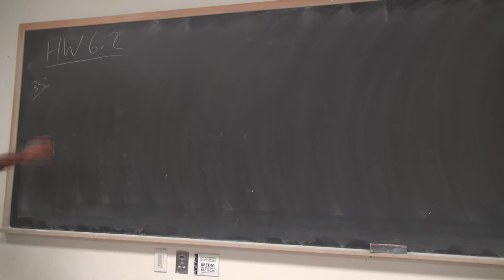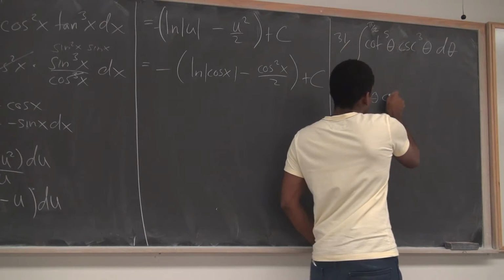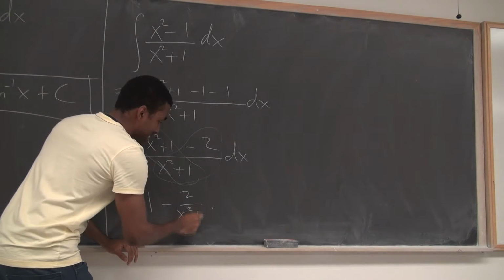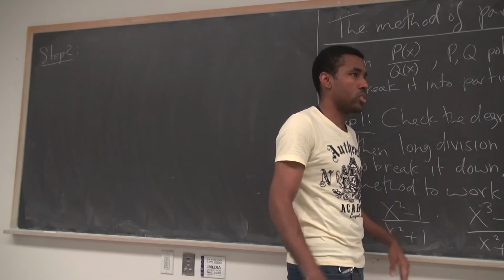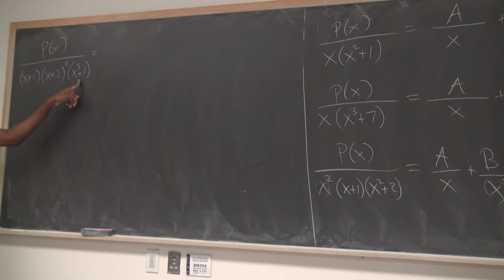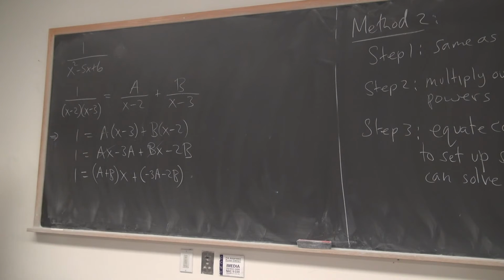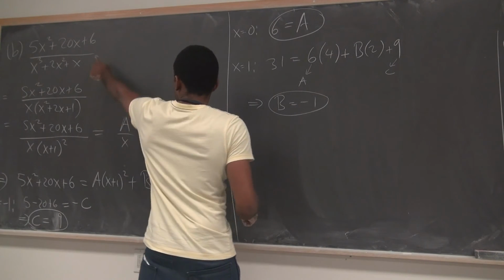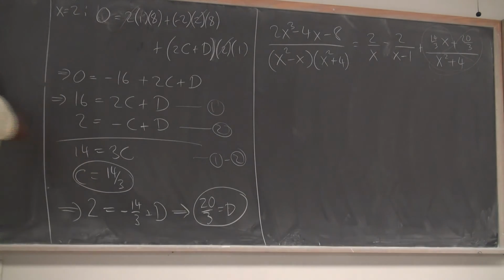Math 202 Lecture 12 - The Method of Partial Fractions Decomposition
Description and annotations coming soon.

The written out method of partial fractions begins at 32:35